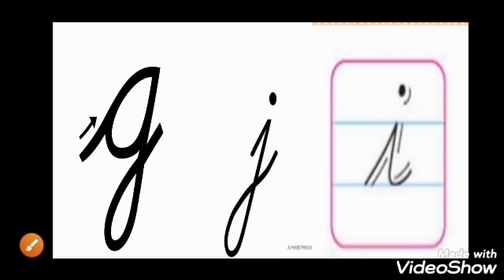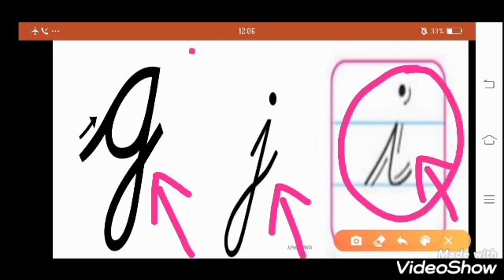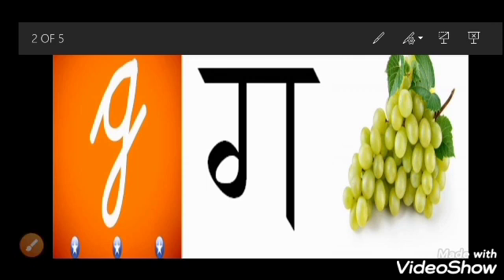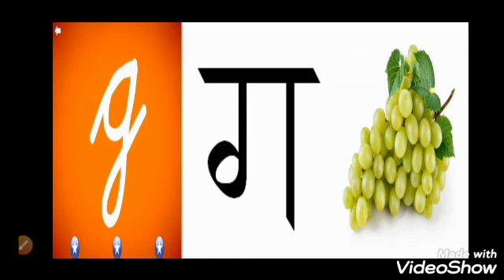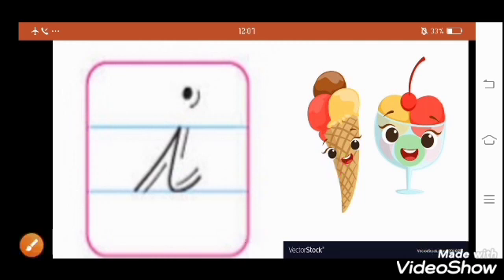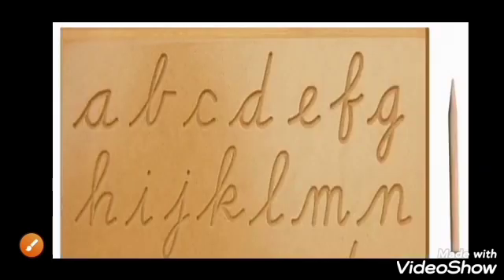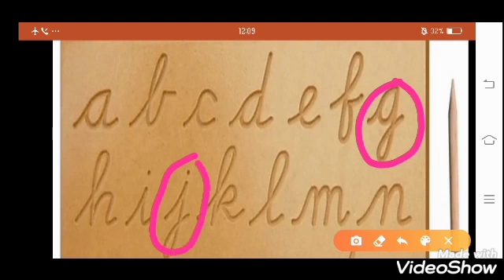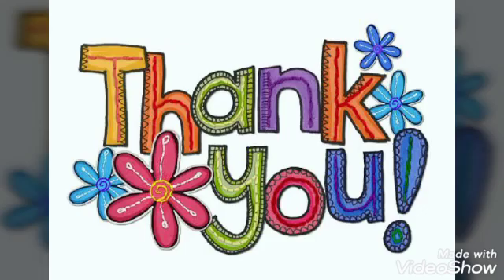24 June,2020 LKG- English- Revision of small cursive letters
Class- LKG
Subject- English
Teacher- Ms Priya